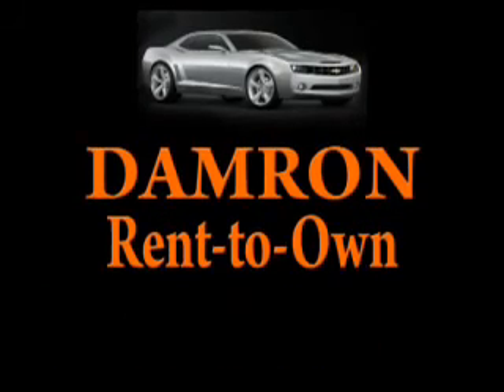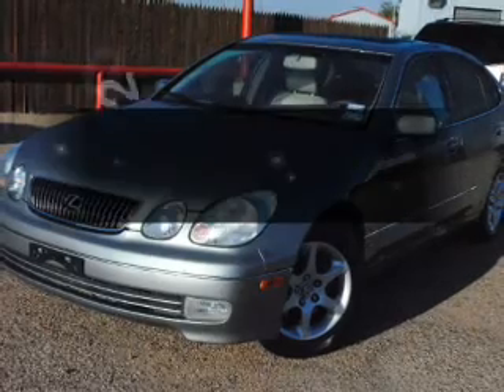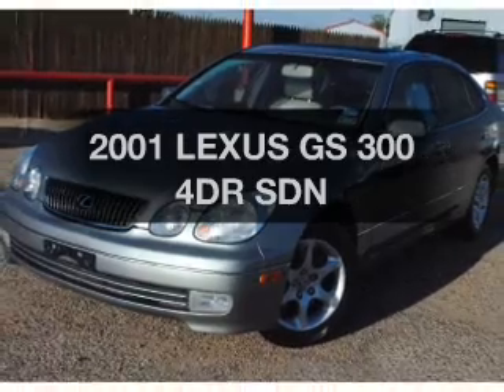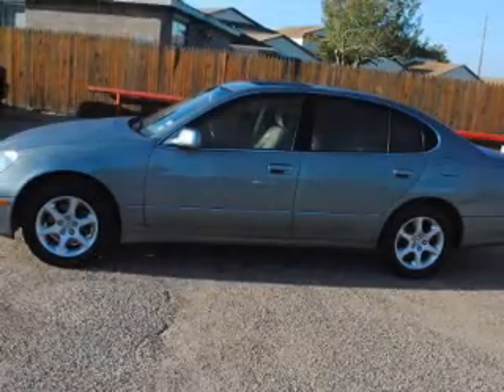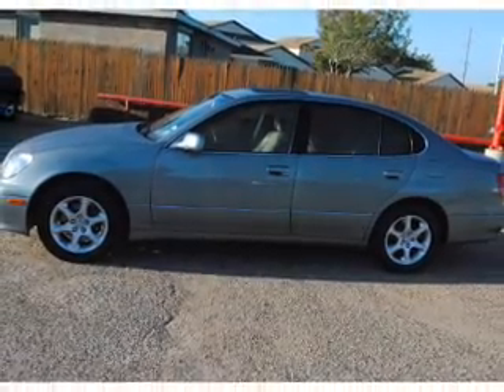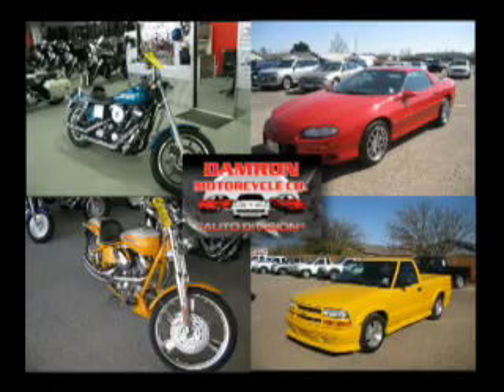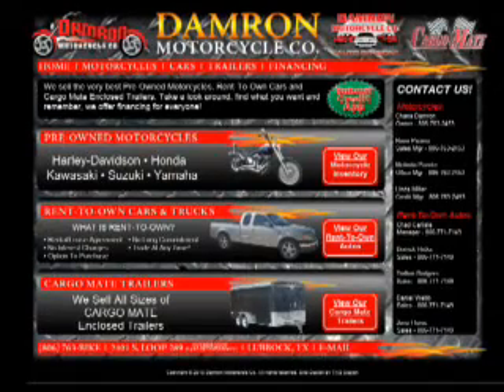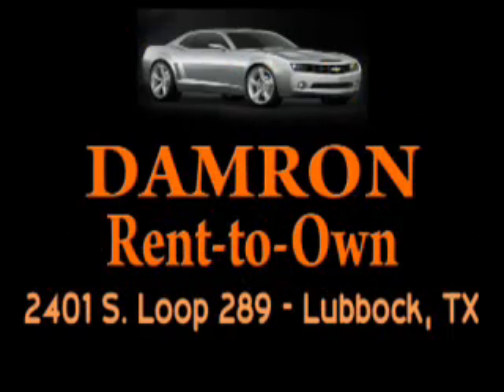2001 LEXUS GS 300 - Lubbock Texas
Year: 2001
Make: LEXUS
Model: GS 300
Trim: 4DR SDN
Engine: 3.0 liter (183) twin cam EFI 24-valve inline 6 cylinder engine-inc: continuously variable valve timing w/intelligence (VVT-i)
Transmission: 5-SPEED A/T
Color: GRAY
Mileage: 106499
Address:
2401 S.Loop 289